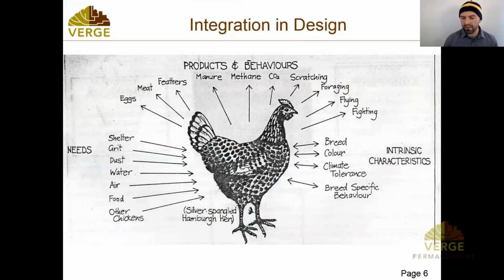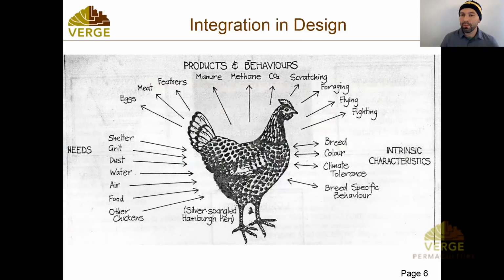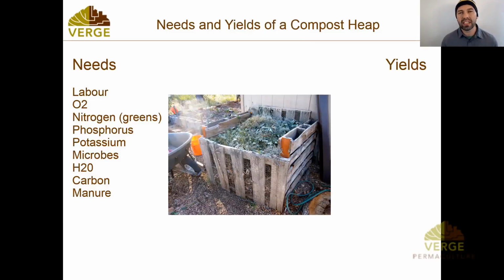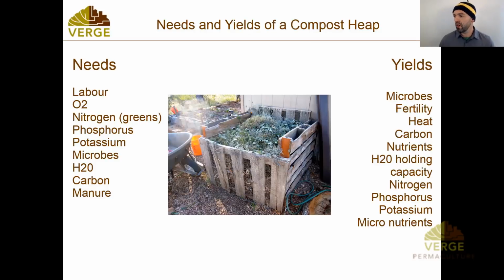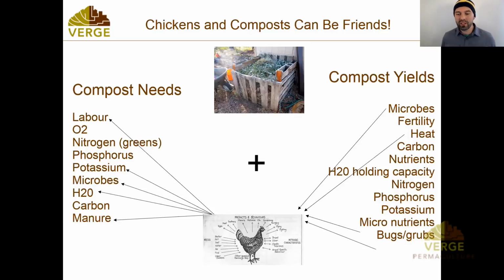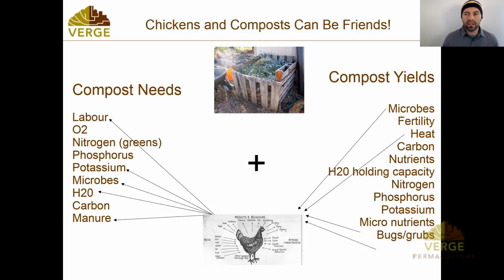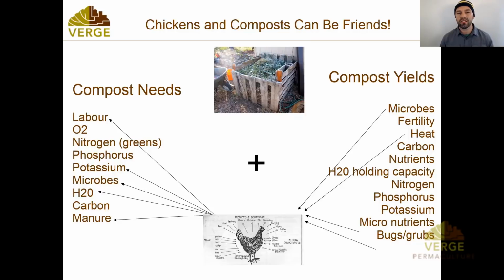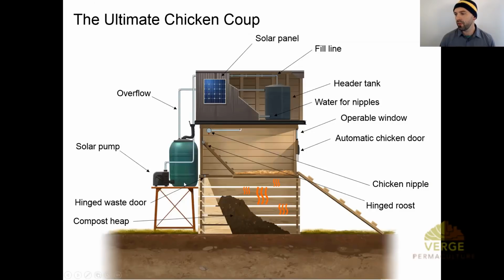Need and Yields - The Most Valuable Permaculture Design Tool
Needs and Yields analysis is one of the most important design tools in the permaculture system. In this video I give an example of how to combine a chicken and a compost heap together to improve the efficiency of both systems while reducing the amount of labor required to operate both of them.

Needs and yields is one of the most important tools I have learned as a designer and has changed and improved all of my designs dramatically.

"Work is a failure in design" is a permaculture saying that embodies the results of poor design. Designing work out of the system is the result of a proper needs and yields analysis.  If you are looking to improve your design process this video will help you to get there!